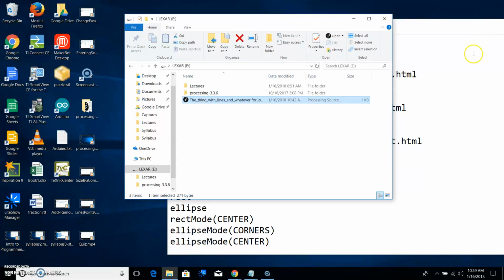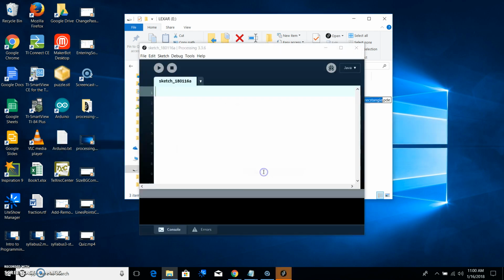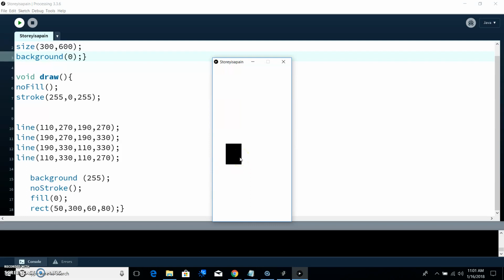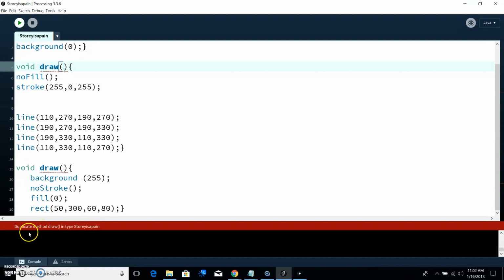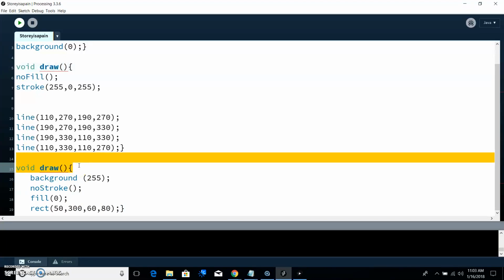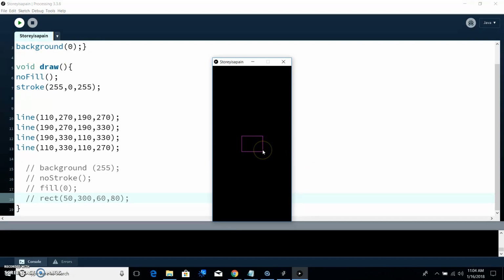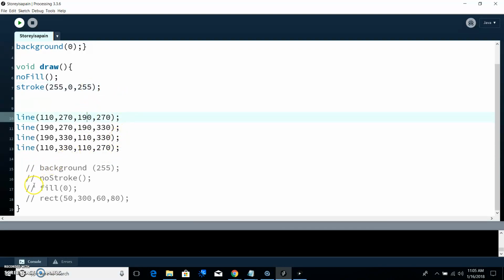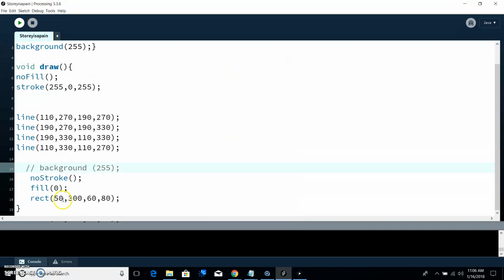Processing - Debugging Example